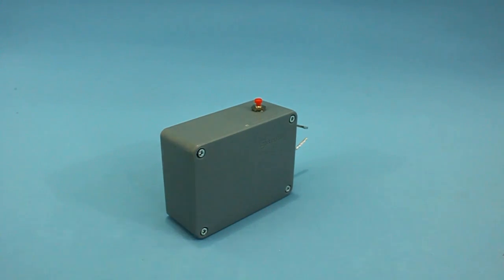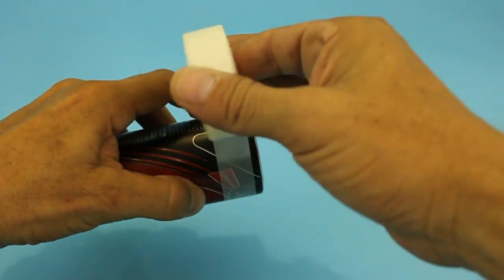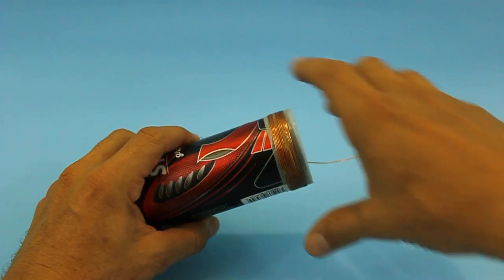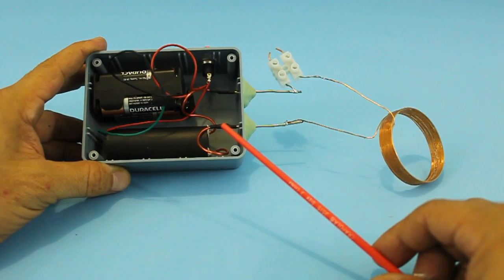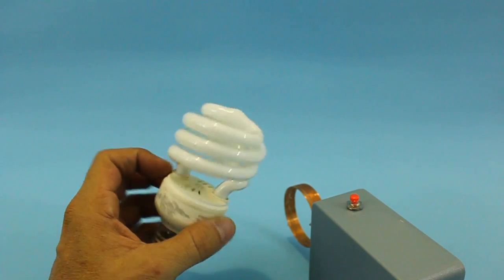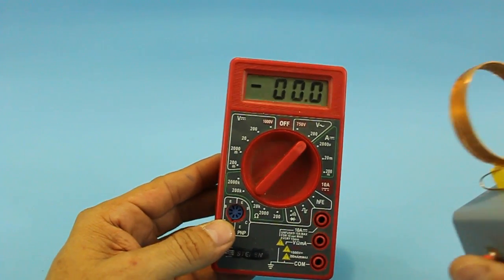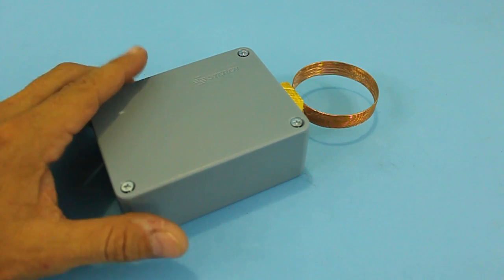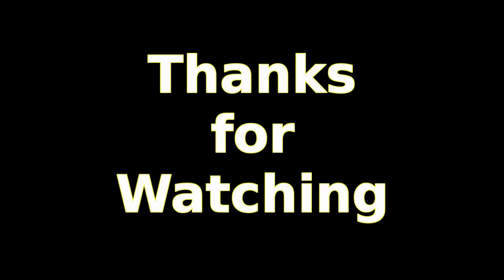Electromagnetic Pulse Generator EMP Device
How to make an EMP device using a cheap high voltage power supply.